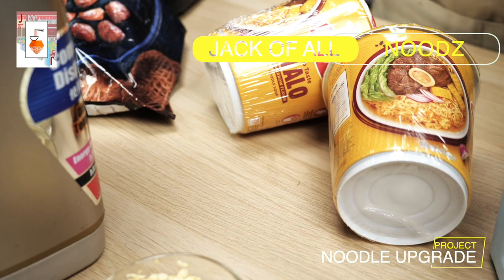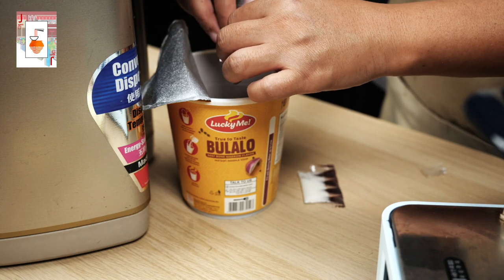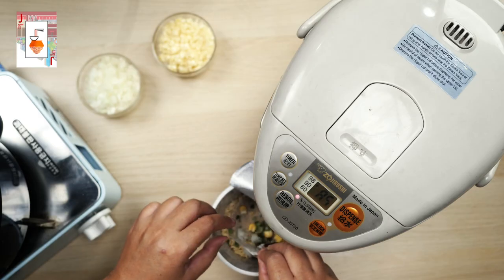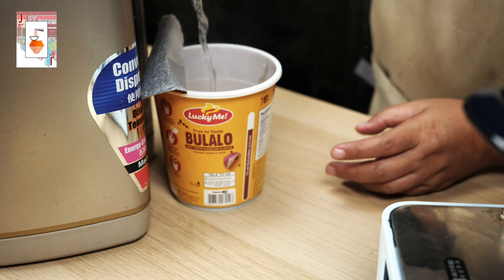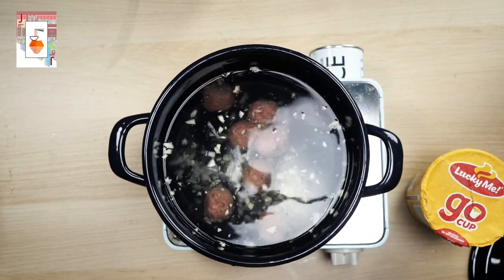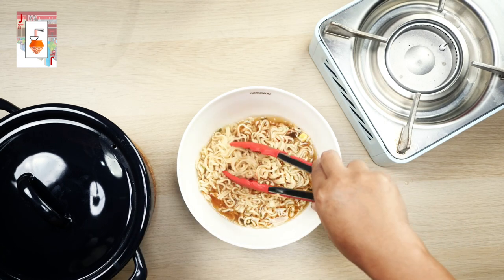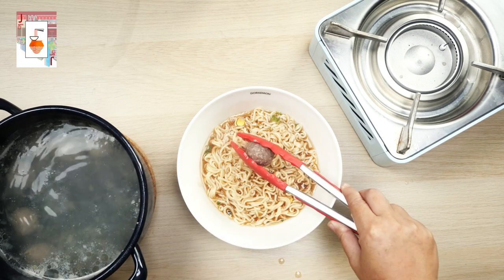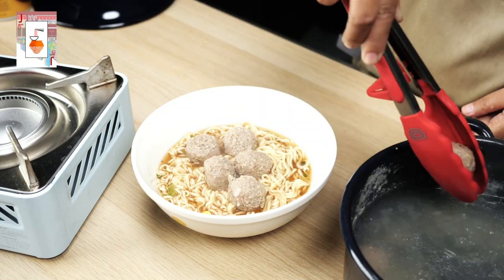Upgrading your Lucky Me Bulalo Cup Noodles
Today we try to upgrade the Lucky Me Bulalo Cup Noodles. Something I've grown up enjoying and adding a little twist to upgrade the flavor and the experience.